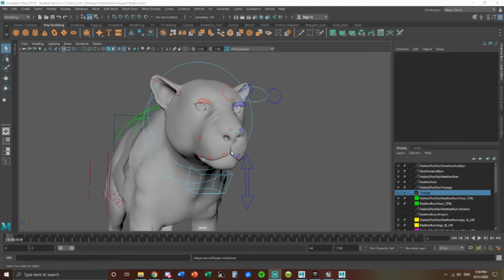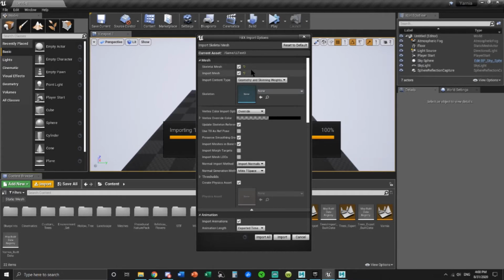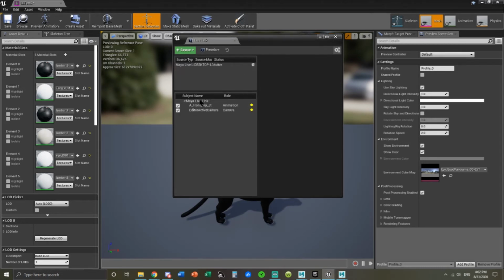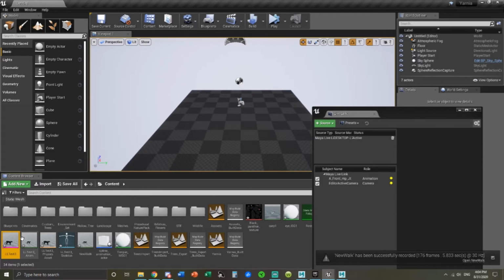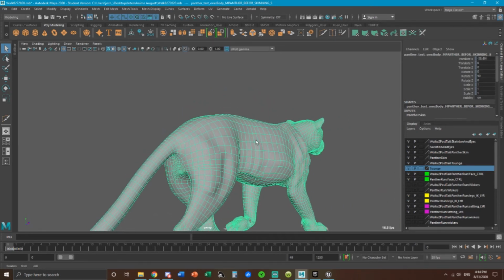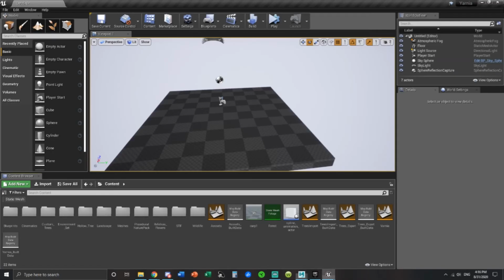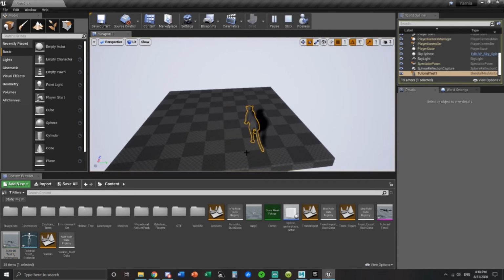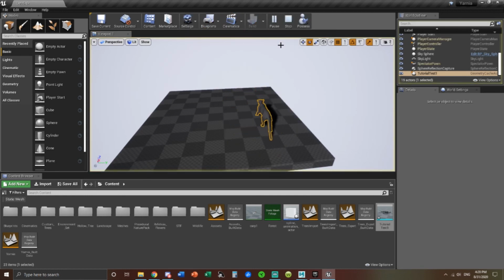Unreal Tutorial for LiveLink and Importing for RADProd